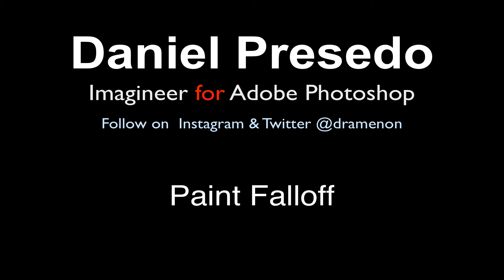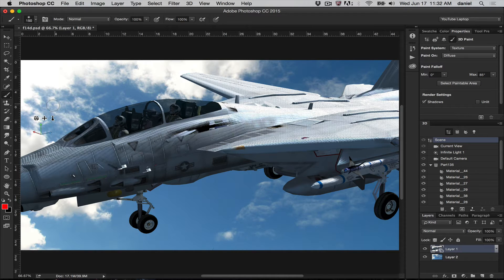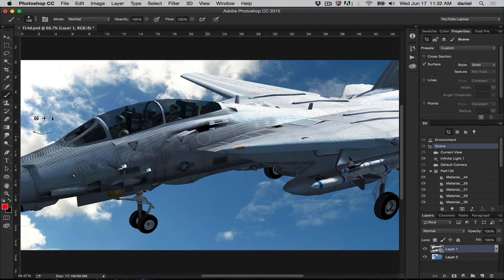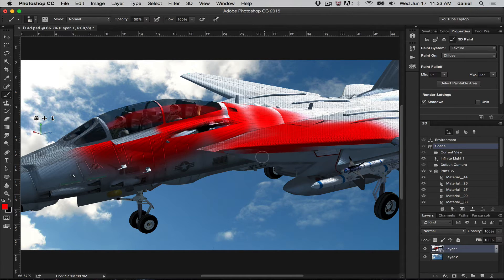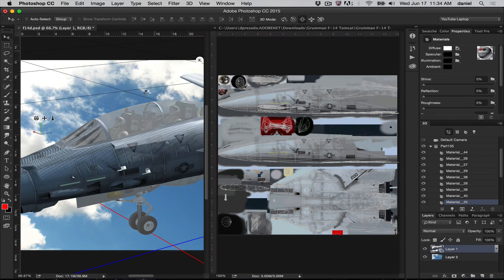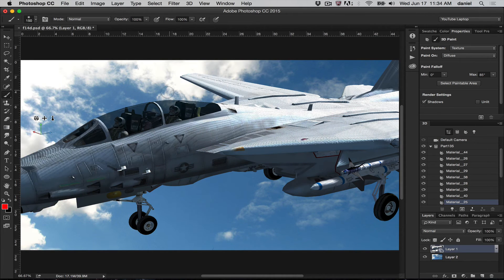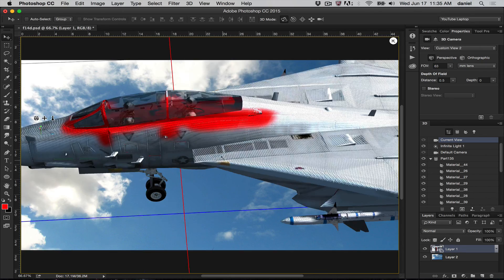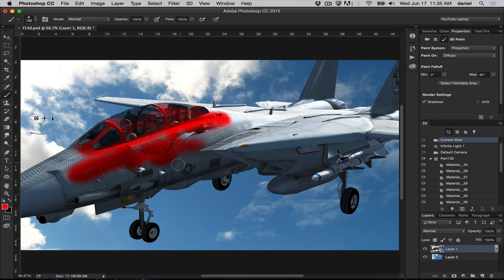Photoshop - 3D Menu - Paint System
This Quick Video Series will show you what is in the 3D Menu and explain what each one is used for  - Paint System provides different painting methods for different use cases. Texture Painting or Projection painting.
* left "Paint falloff" as title, corrected it by using annotation tool sorry for any confusion.